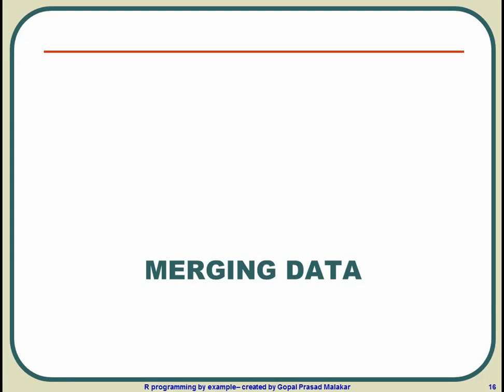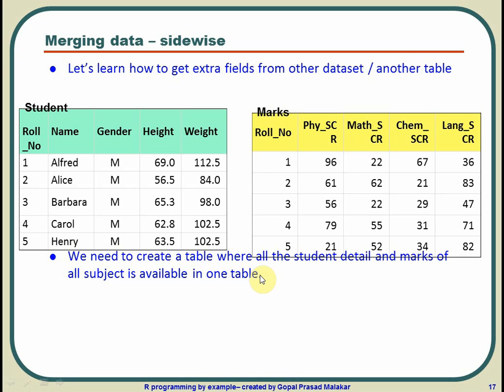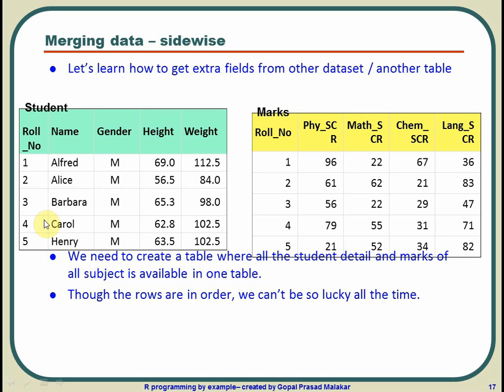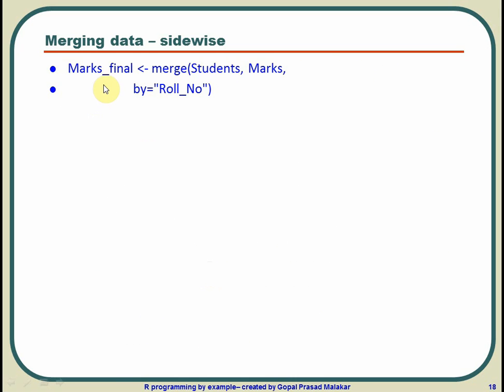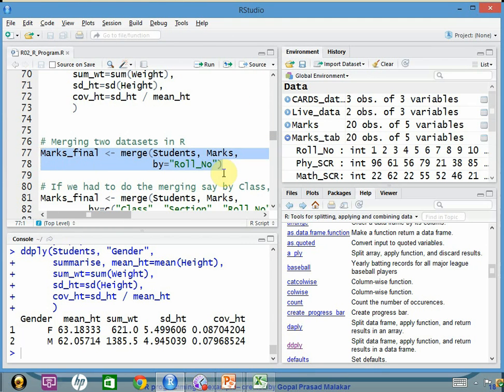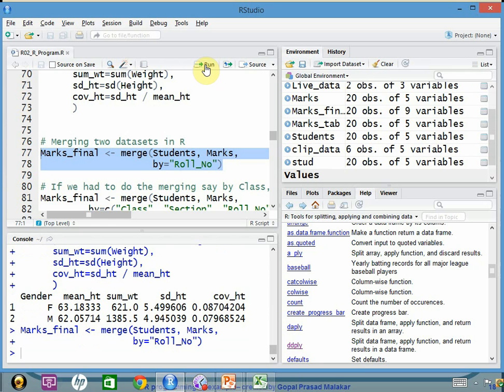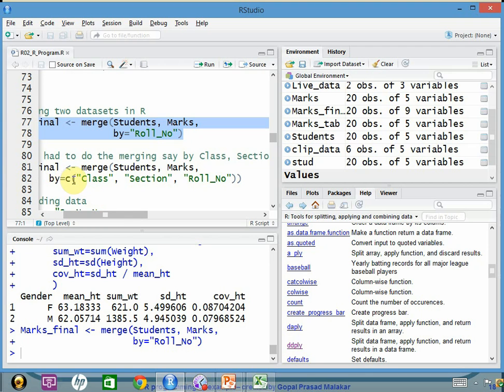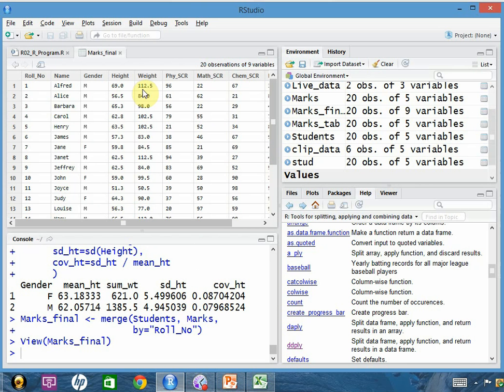How to Merge Data Sets (join) in R